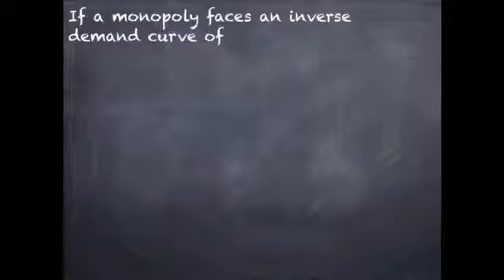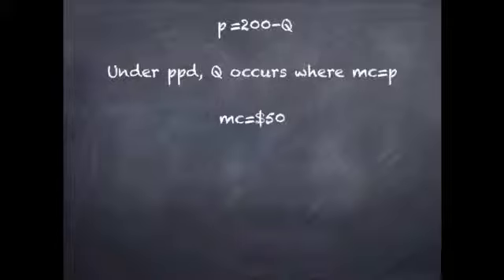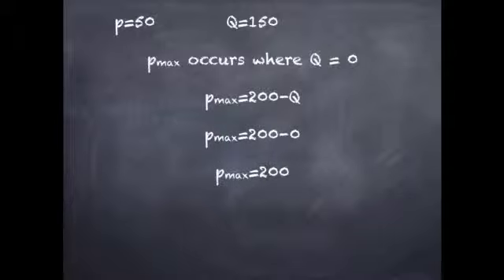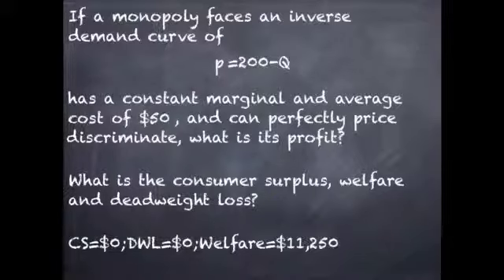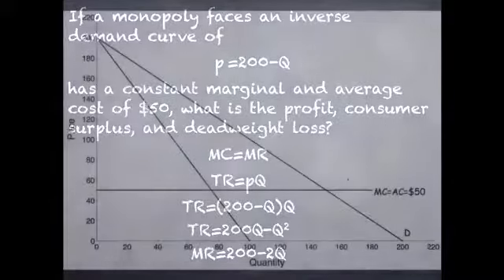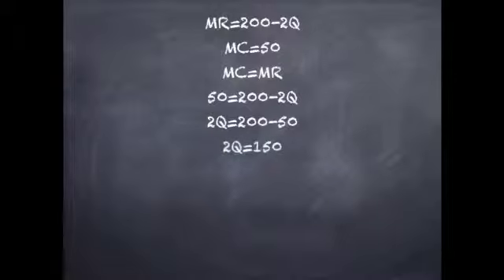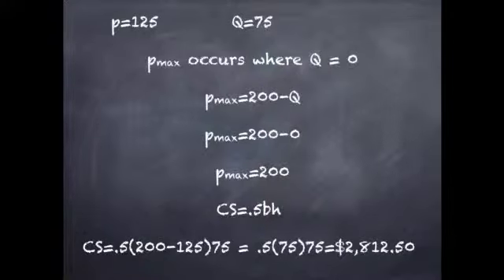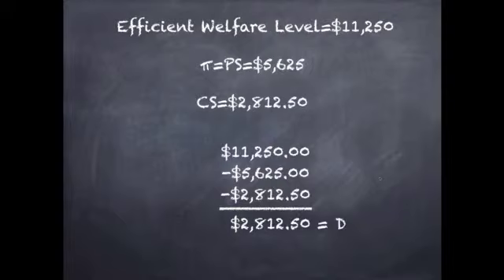Kuliah ke 10 Ekonomi Manajerial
Program MM Untara

Content Memiliki Copyright dan akan diurus ijin republish